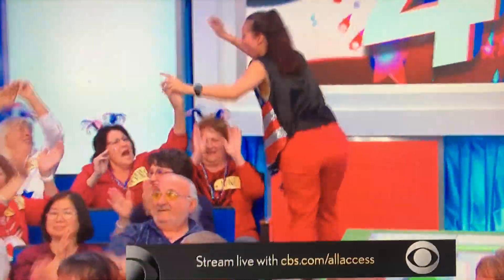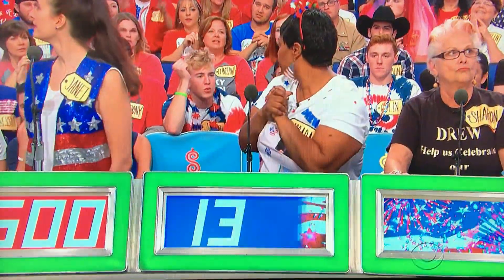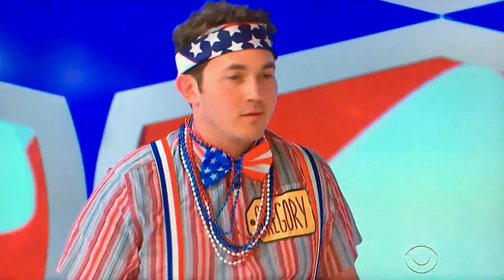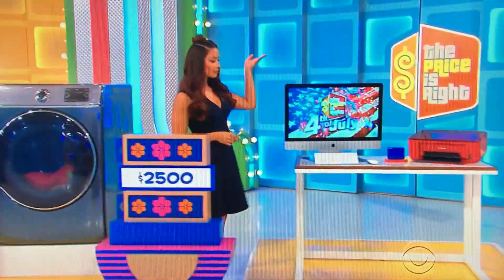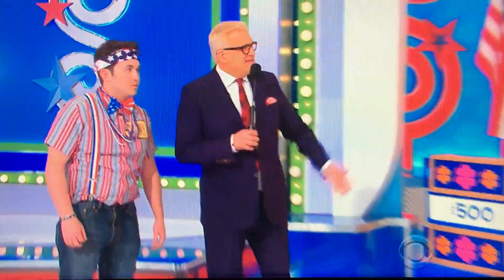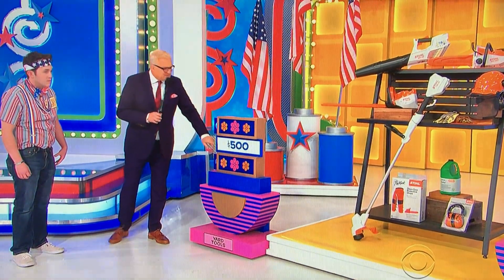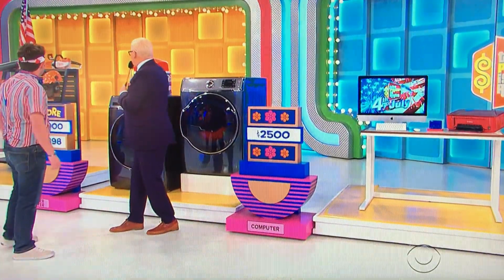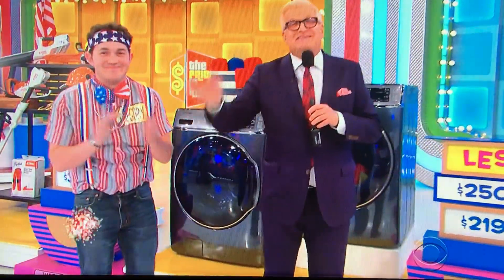The Price is Right - More Or Less - 7/4/2017